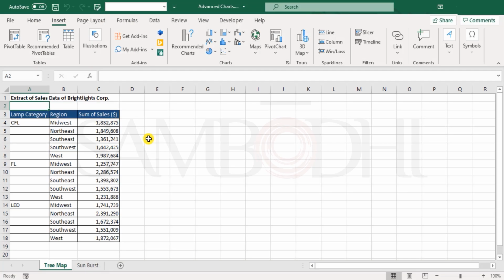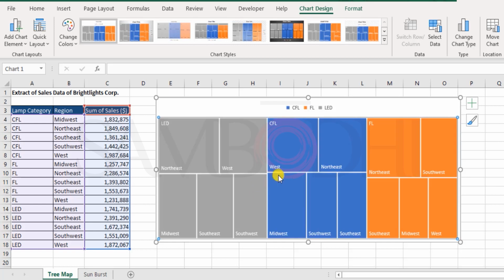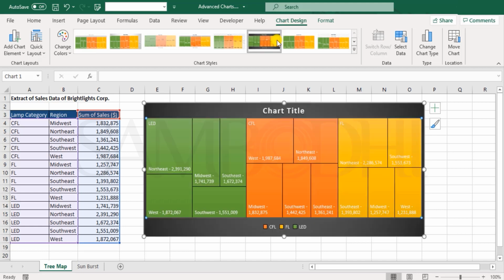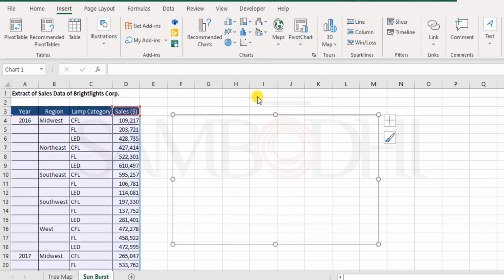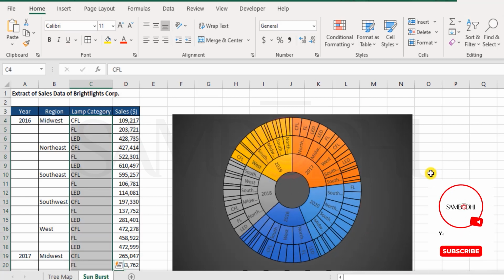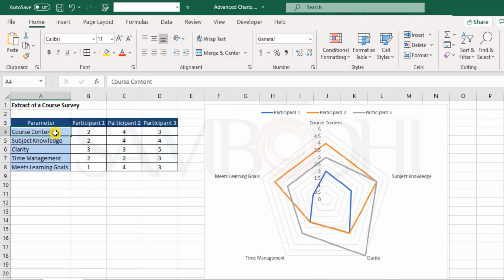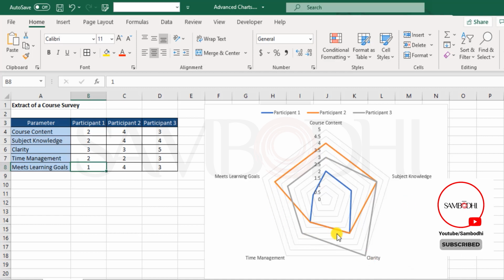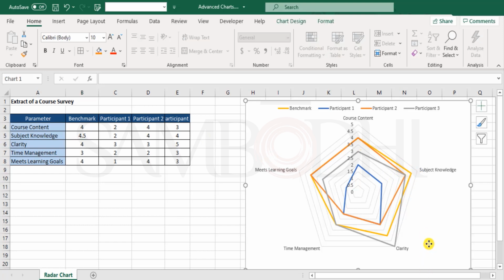Mastering Advanced Charts in Excel: Exploring Tree Map, Sunburst, and Radar Charts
In this video, we will dive into the world of advanced charting in Excel and explore the fascinating techniques of Tree Map, Sunburst, and Radar Charts. These advanced chart types allow you to visualize and analyze data in unique and impactful ways.

Join me as I provide a comprehensive guide to mastering Tree Map, Sunburst, and Radar Charts in Excel. We will uncover the underlying concepts, learn how to create and customize these charts, and explore practical applications for enhancing your data visualization.

Throughout the video, I will demonstrate step-by-step instructions and share valuable tips to help you make the most of Tree Map, Sunburst, and Radar Charts in Excel. Whether you're a beginner or an experienced Excel user, this tutorial will equip you with the knowledge and skills to effectively utilize advanced charting techniques.